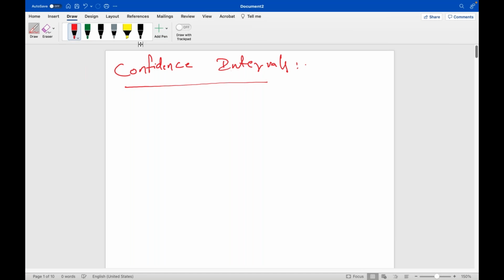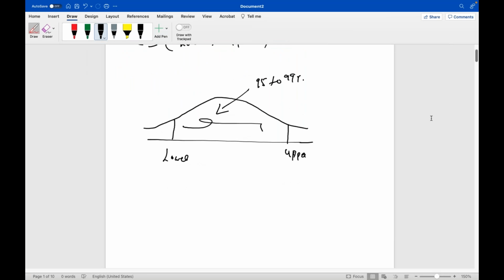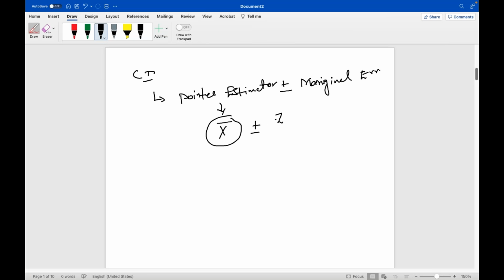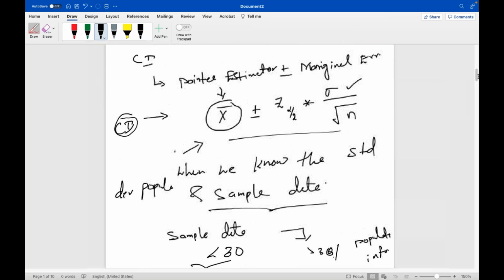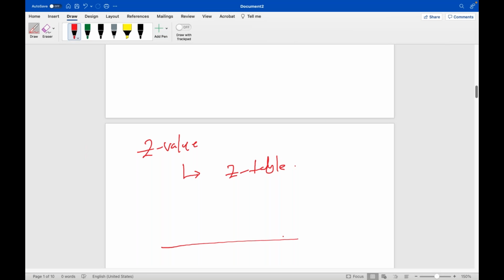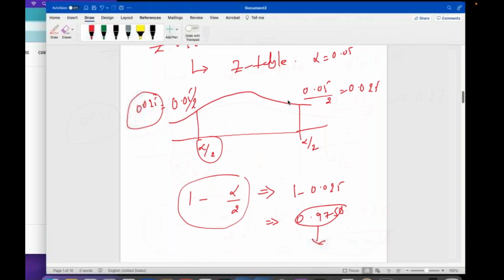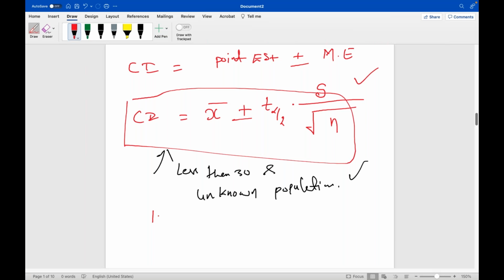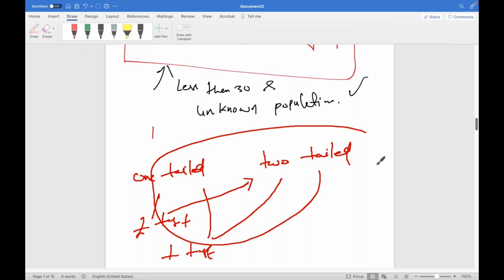2022-05-04 Statistics - Confidence Intervals